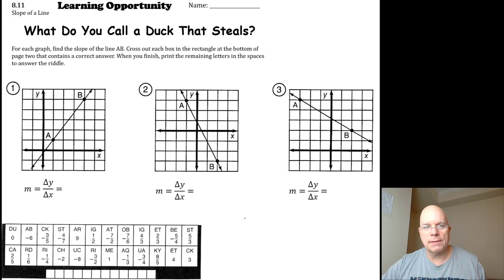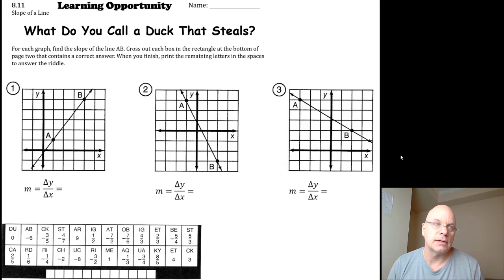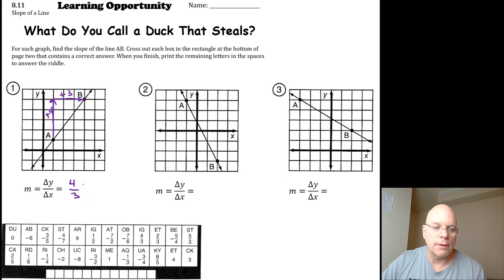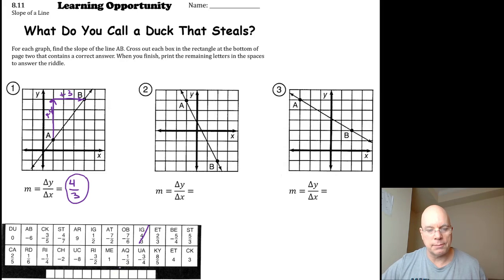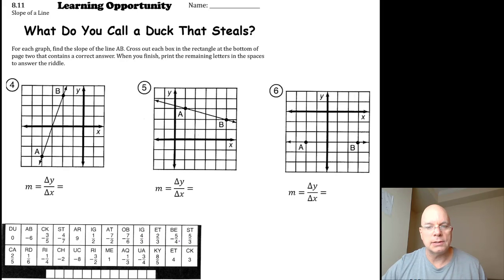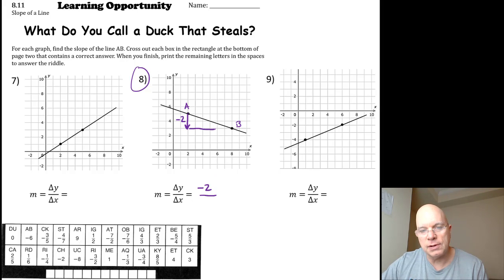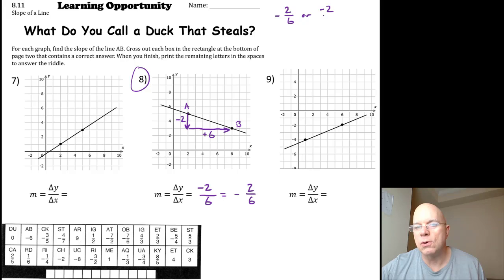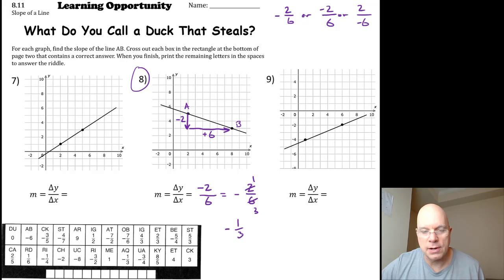8 11 hwprep